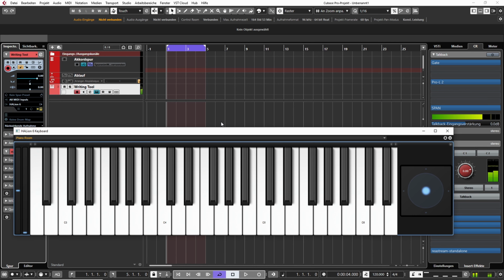Cadences, Chord Progressions and Tritone Substitution